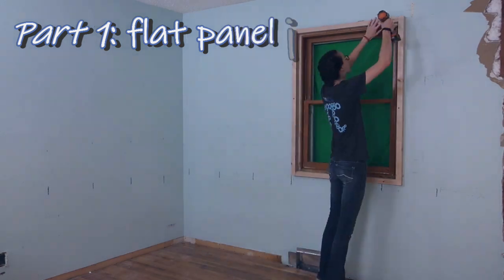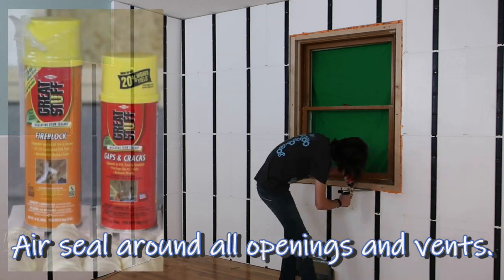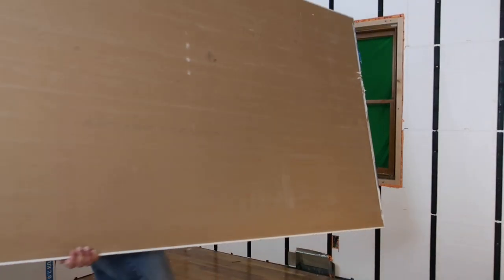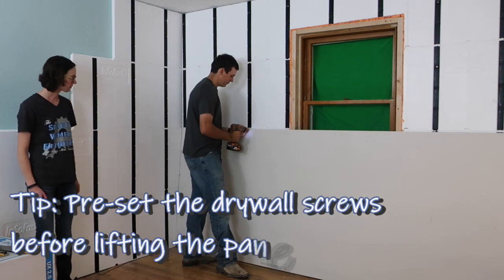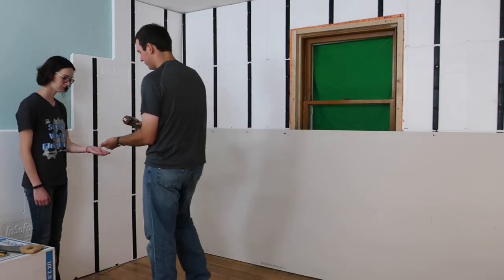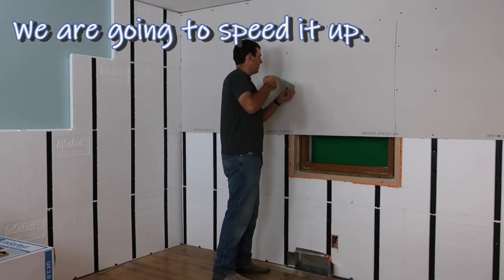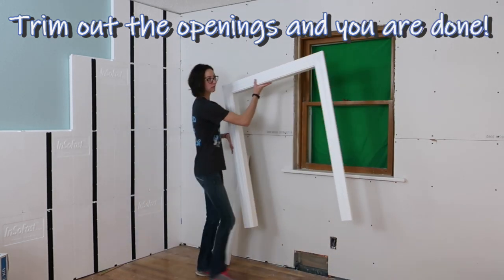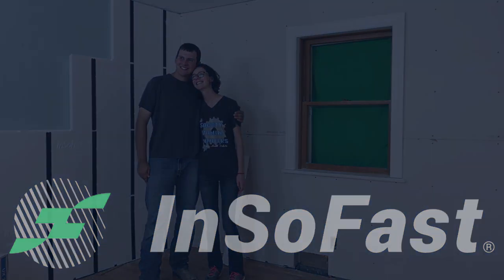Step-Two Insulation over Drywall or Plaster Part 2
Interior application of insulation over framed walls part 2 the drywall.

Most remodeling insulation solutions involves a multiple step and messy process: starting with the tearing off drywall, disposing of the drywall, installing the insulation in-between the framing, and finally installing brand new drywall and finish. And once this is done you have only insulated 75% of the wall. That R-13 is really only an effective R-10. InSoFast a One-Step Insulation solution over existing drywall you doubled the performance of your R-Value and bridge over and completely insulate the wall. (For More information on R-Value and wood framed walls see this video: Wood Framed Wall Insulation

The advantage of using InSoFast over traditional insulation strategies is that we are attaching our studs directly to the structure, the interior wood framing. It’s easy to increase your energy efficiency and R-Value beyond R-13 code minimums and even exceeding net-zero requirements, while maintaining the engineered benefits of continuous InSoFast panels. Without tearing out your existing drywall or plaster finishes. Simply layer InSoFast rigid foam insulation panels over top of the existing drywall or lath and plaster.

Video Highlights

0:00:00 InSoFast retrofit over existing drywall recap from part 1.
0:35:12 Air sealing with spray foam.
0:41:10 Straw foam will work fine and supplier links
00:37:10 and the shirt says, Sweet as pie.
00:50:18 Installing drywall links
1:08:11 Tip: Pre-set the drywall screws before lifting the panel into place.
1:46:13 NO; We didn't  forget the window! We will show you how to cut the drywall in place.
02:16:18 Measure, cut, score, then snap!
3:04:25 Trim out the openings and you are done!

InSoFast a one-step option that works continuously, without breaks in coverage, and doesn’t settle over time. Each panel consists of closed-cell, injection-molded EPS foam, and the system of panels comes together without great effort, many tools, or a bunch of helpers.
Most insulation solutions involve a three step process: installing a wood frame, then the insulation, and finally the finish. InSoFast is a One-Step Insulation over existing framing.

If your idea of insulation is fiberglass or rockwool, it would be understandable since they are so widely available and affordable. However, fiberglass insulation soaks up water, resulting in mold and mildew, and its installation requires a wooden frame to hold it.

A one-step option that works continuously, without breaks in coverage, and doesn’t settle over time is InSoFast insulation. Each panel consists of closed-cell, injection-molded EPS foam, and the system of panels comes together without great effort, many tools, or a bunch of helpers.